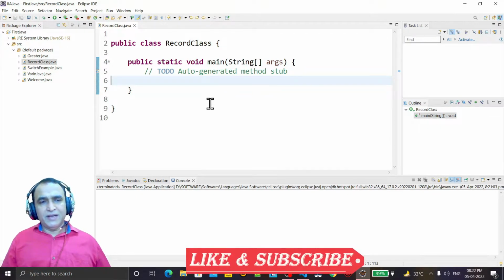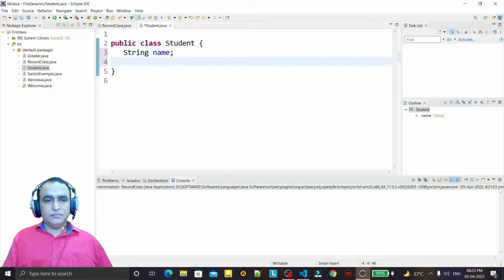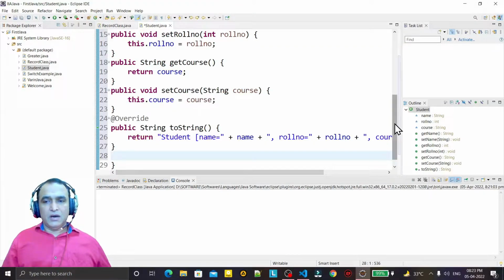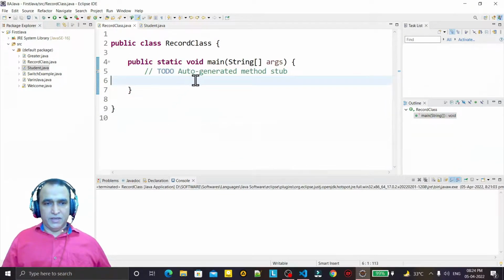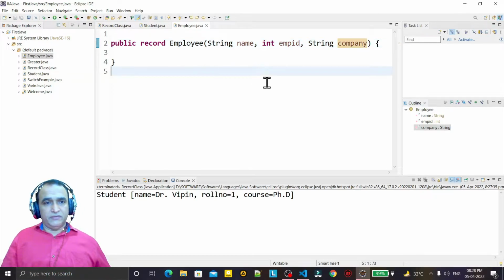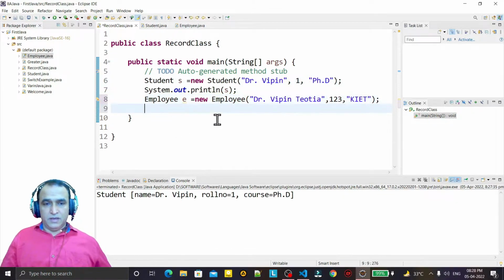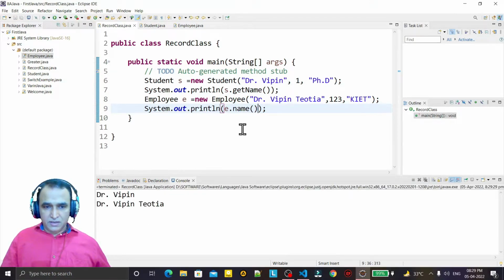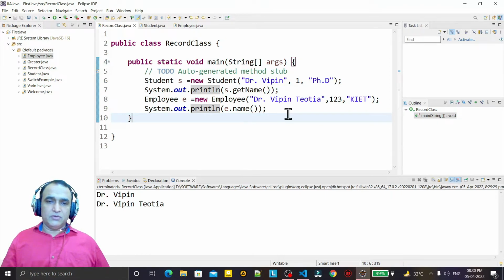Record Class in Java | Like Data Class in Kotlin | Java 8 to 21 New Features | Dr Vipin Classes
Java Record Class Like Data Class in Kotlin | Dr Vipin Classes
About this video:
In this video, I explained about following topics:
1. Record Class in Java like Data Class in Kotlin